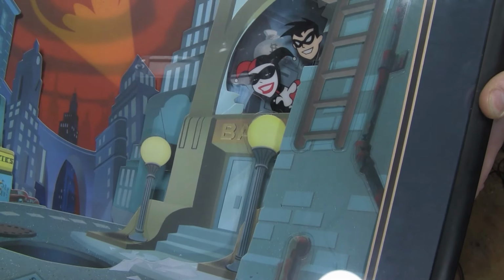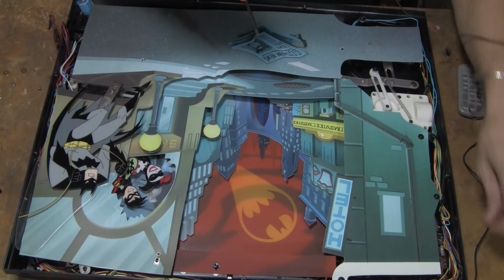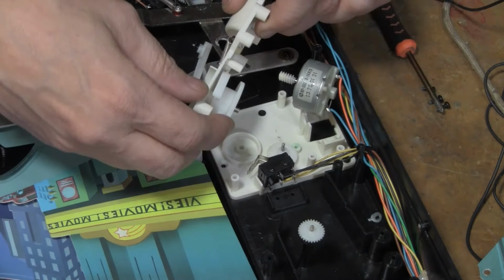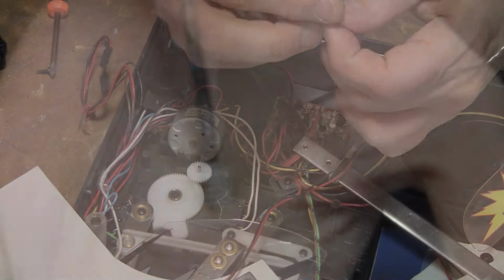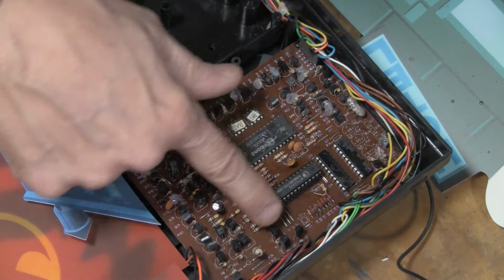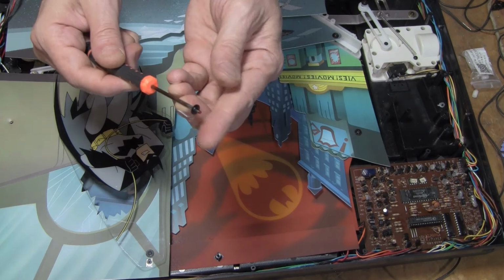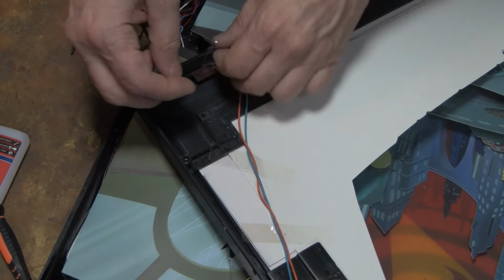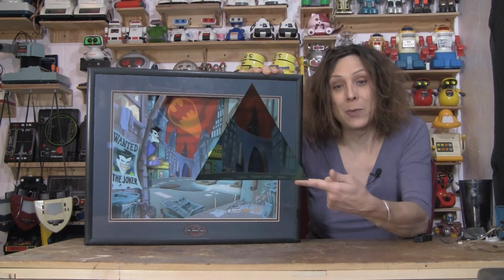Restoring Joker's Wild: Batman Animated Series Diorama Revival!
✨ In this video, I bring the Joker's Wild Animated Animation diorama back to life! 🃏 Featuring iconic audio clips and artwork from Batman: The Animated Series, this nostalgic mechanical display had seen better days. After disassembling it, replacing broken gears, and cleaning an oxidized program chip, 🛠️ I managed to restore it to its former glory! 🎉

🔧 Join me as I walk through the entire step-by-step restoration process of this vintage gem and relive the excitement of one of the most beloved TV shows of all time! 📺

🃏 Do you own a vintage Animated Animation diorama that I haven’t featured yet? I’m always on the lookout for more collectibles to work on.